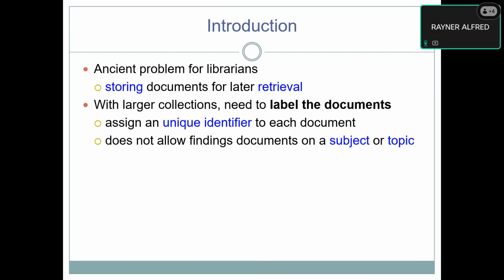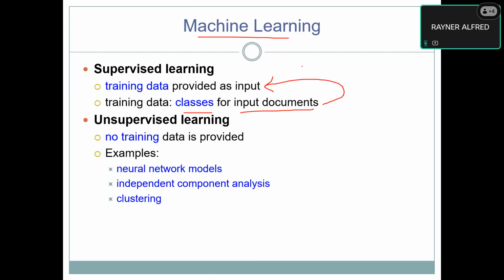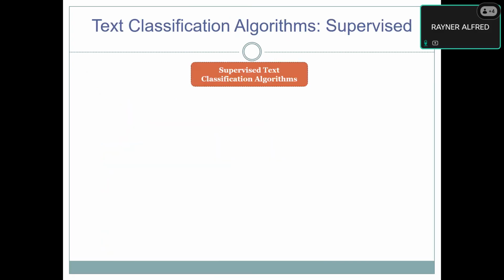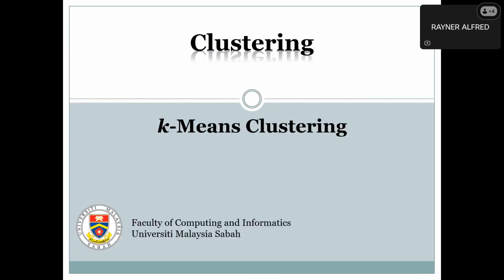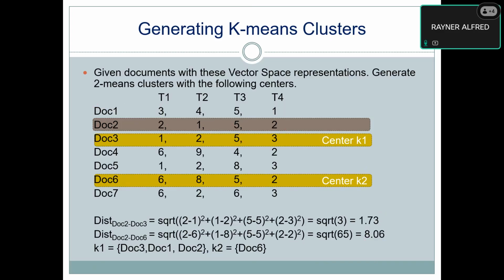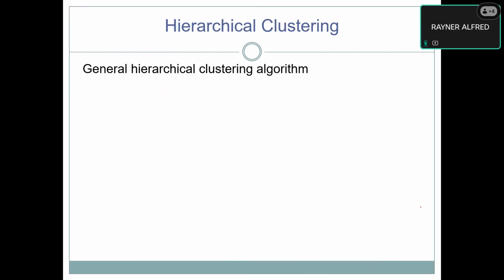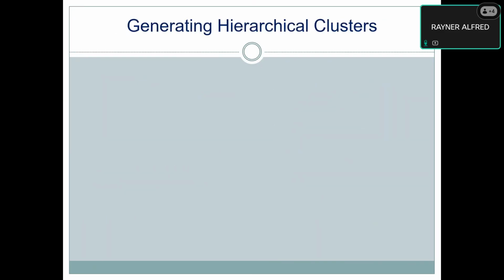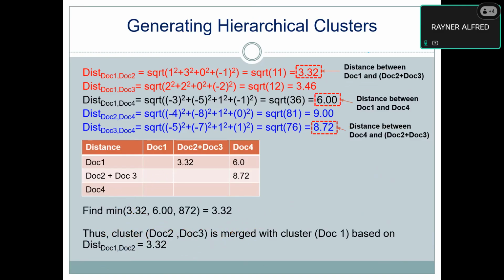KI70303 Lecture 8 Sem 1 2024 2025